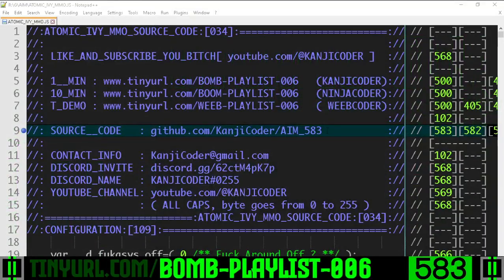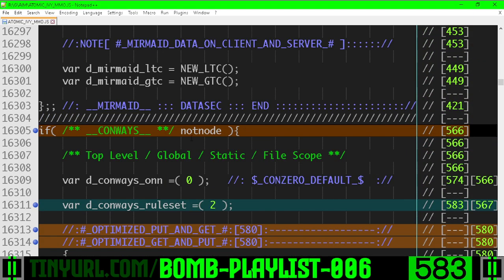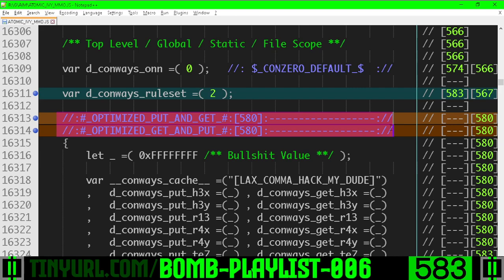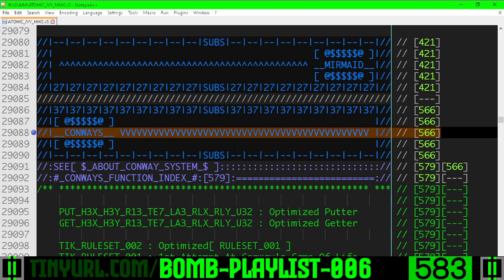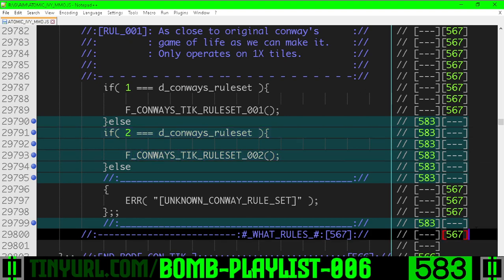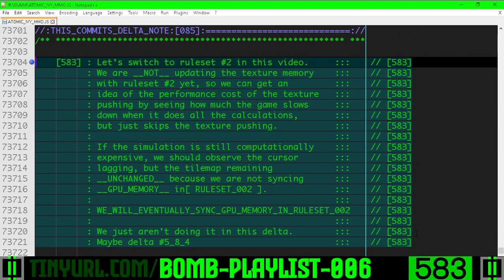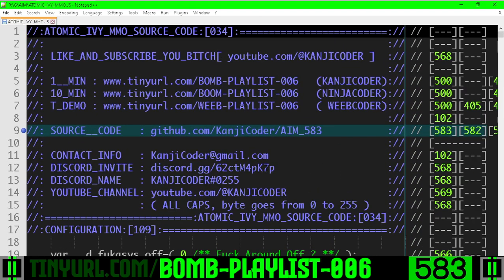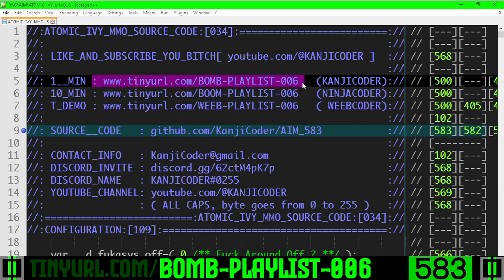583 : TILEWAY[ 013 ] && CONWAYS[ _R_ ]